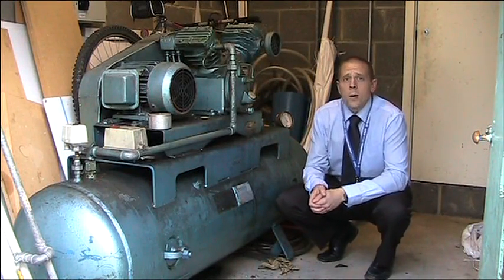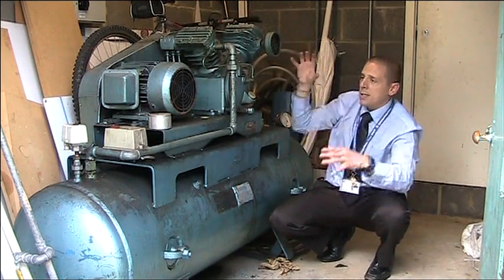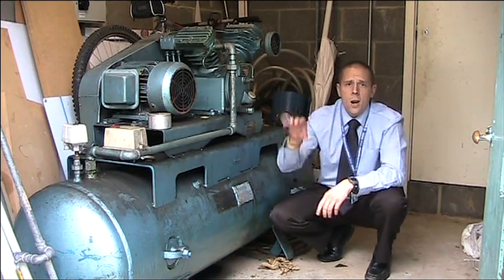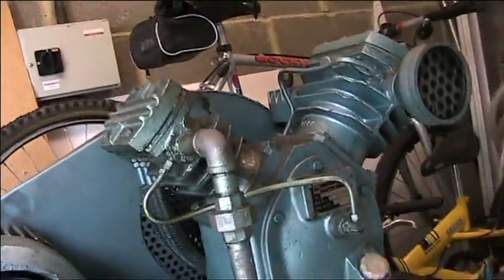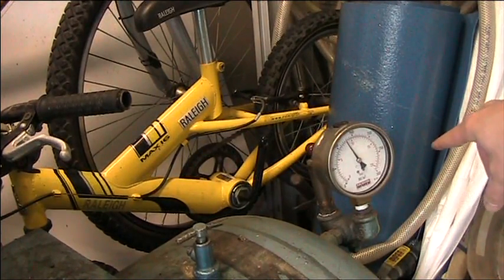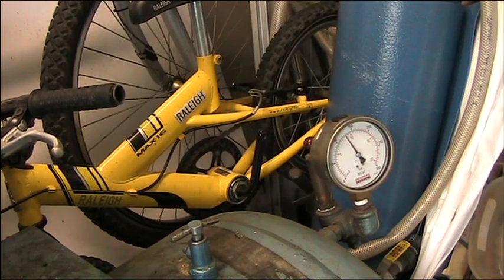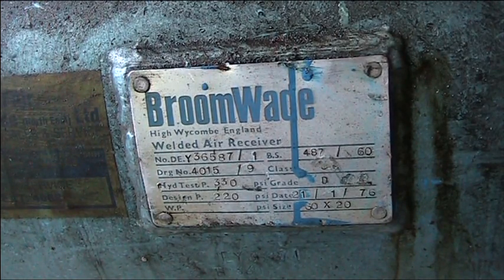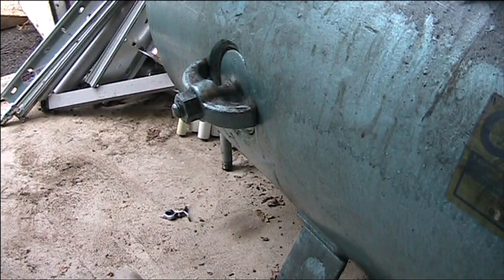Air Compressor Operation - Tynemet Compressor / Receiver Assembly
Tynemet Compressor / Receiver Assembly

An overview of the operation of a Pneumatic compressor and receiver assembly.  In addition, safety features and compliance with pressure vessels legislation is described.